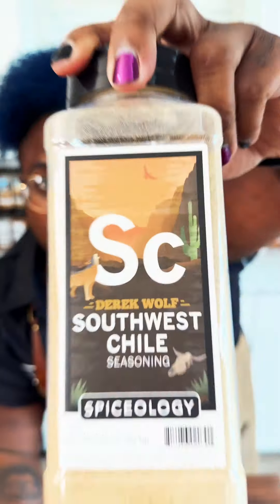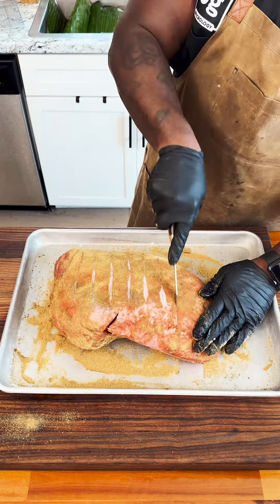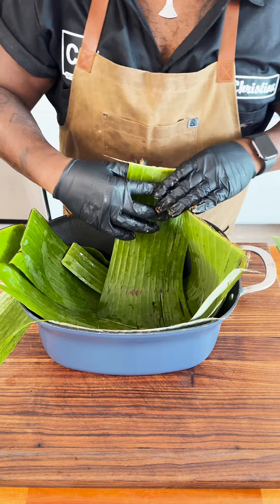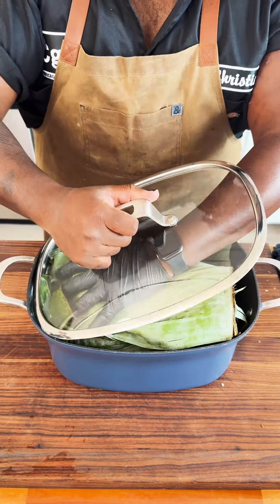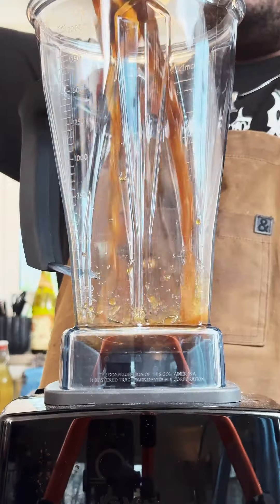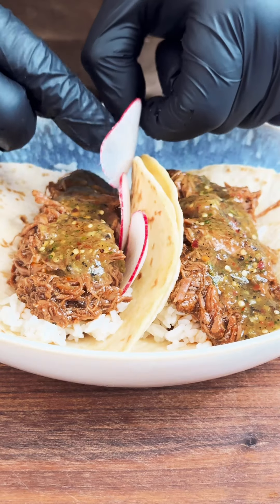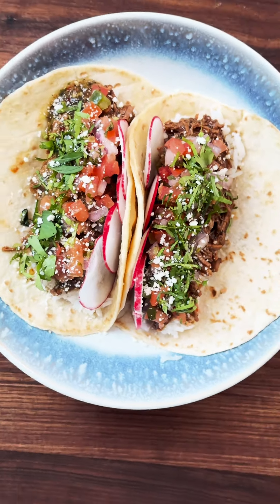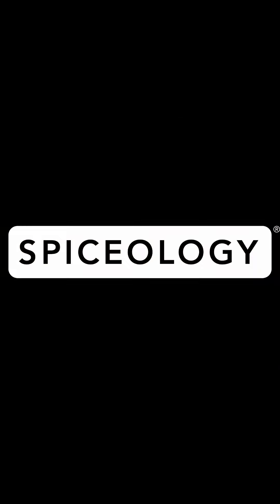Spiceology Southwest Chile Lamb Borrego Tacos Recipe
Chef Christian shares his low-and-slow recipe for these Lamb Borrego Tacos, and that Southwest Chile-seasoned meat is fall-of-the-bone delicious.

"These tacos are super simple and are meant to be meat centric. I personally love a charred pepper salsa, some cotija, white rice, and radish. Just make every day Taco Tuesday."

Ingredients
1 8-12 lb Bone-in Leg of Lamb
5 Banana Leaves
5 Dried Morita Chilies
6 Whole Cloves of Garlic
2 Shallots (peeled and halved)
3 Dried Ancho Chilies
1/2 cup Spiceology X Derek Wolf Southwest Chile Blend
1/8 cup EVOO

Instructions
- Score the fat side of the leg of lamb and then generously rub down with the Southwest Chile Blend.
- Make sure to season all folds and crevices around the bone.
- Line your large crock pot with banana leaves, glossy side up, making sure to have plenty of leaf exposed in order to fold over.
- Place the seasoned leg of lamb inside the lined crockpot. Add garlic cloves, dried morita and ancho chiles, and shallots.
- Cover with remaining banana leaves and lid.
- Cook on low for 10 hours.
- After 10 hours the bone should pull easily.
- Remove lamb and place into large aluminum pan.
- Pour juices and all vegetables into a blender and puree.
- Shred lamb by hand and mix in pureed sauce.
- Make tacos with rice, corn or flour tortillas, pico, all the accoutrement you love. Or eat it in a bowl with tortilla chips.
- Any way you slice it, devour.